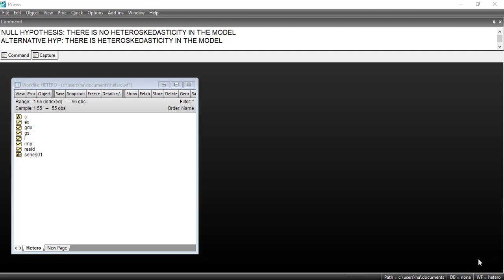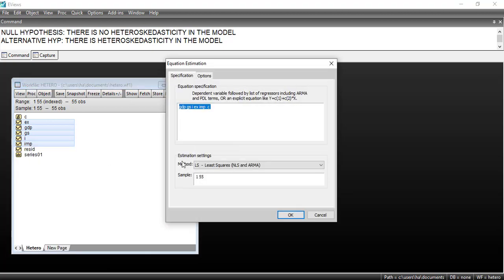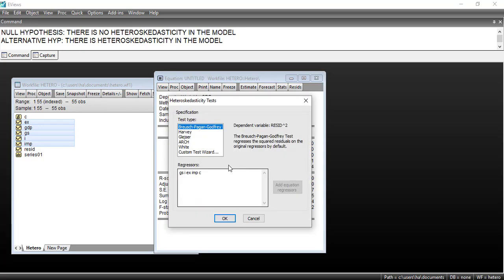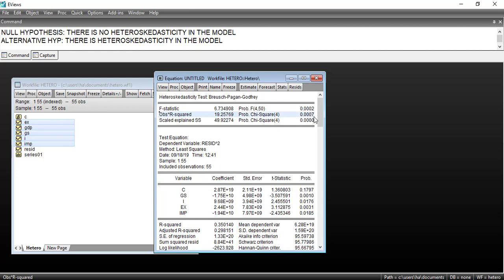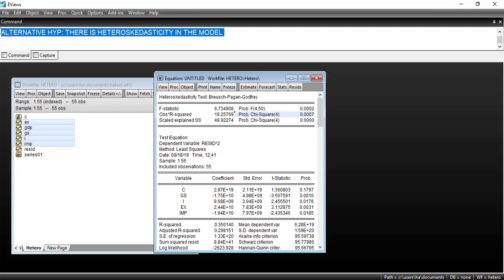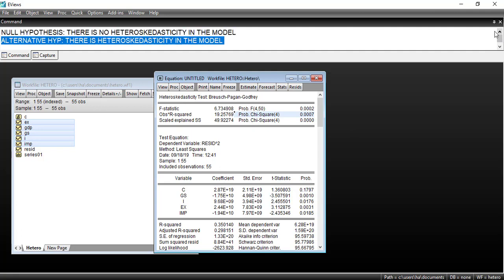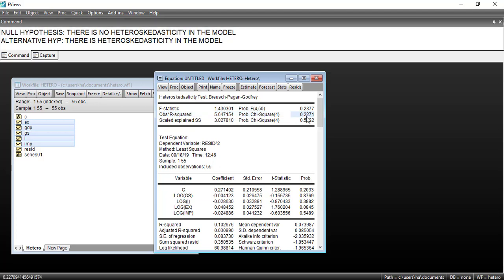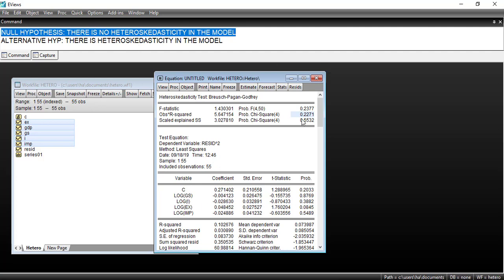Eviews- how to detect and remove heteroskedasticity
Please check the built-in method of how to detect and remove heteroskedasticity in eviews from the link given below: